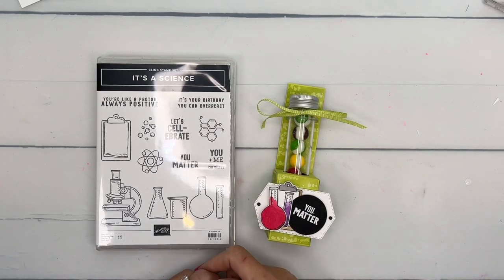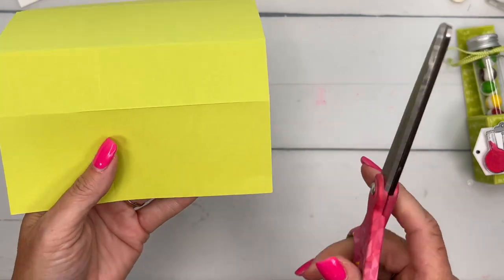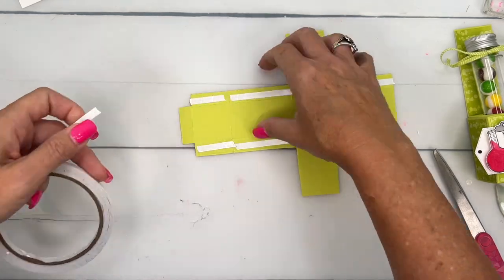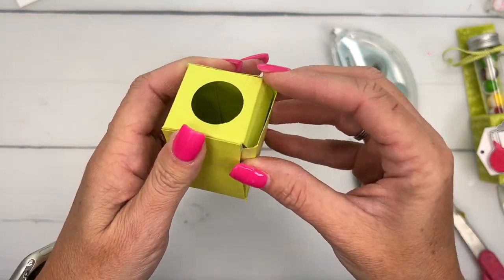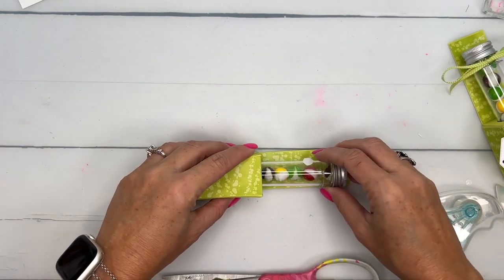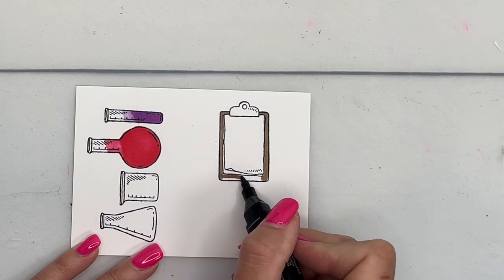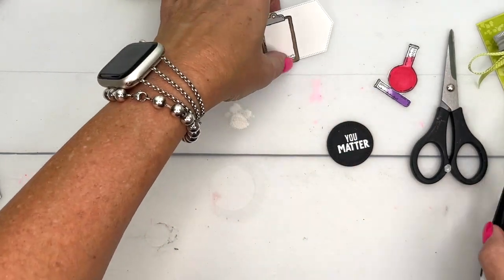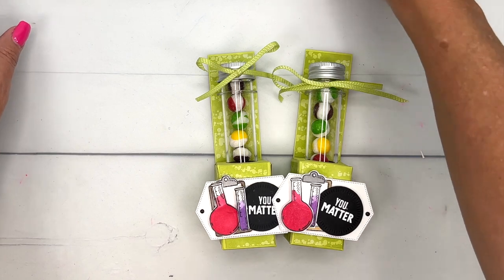It's A Science Test Tube Treat Holder